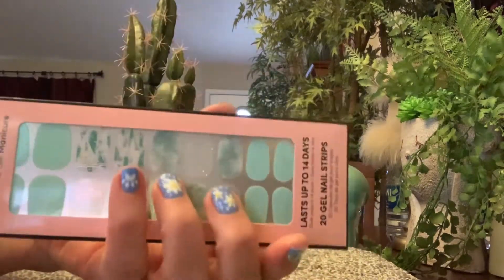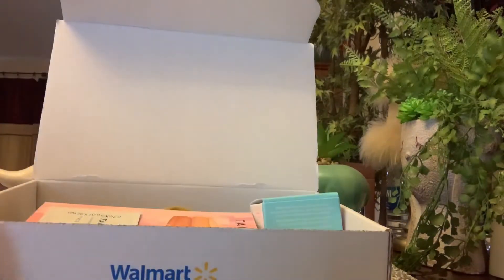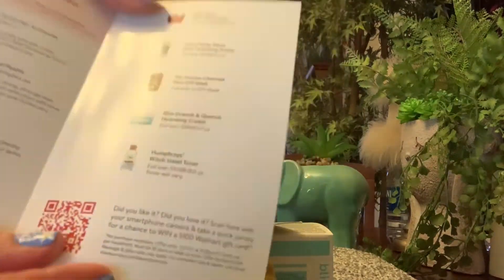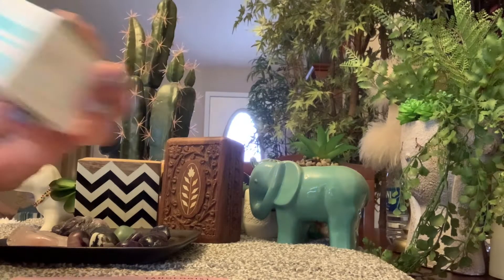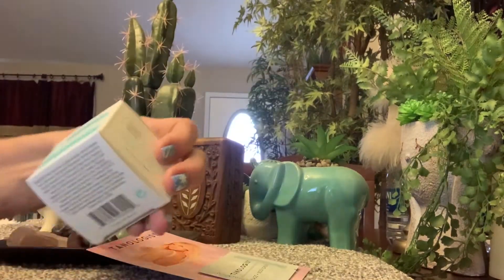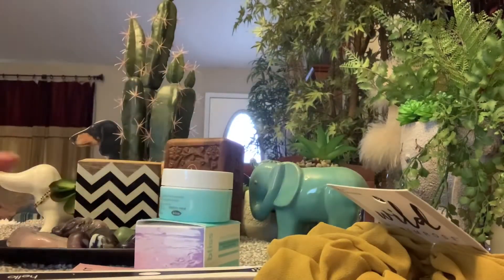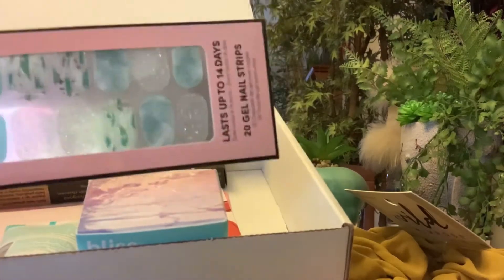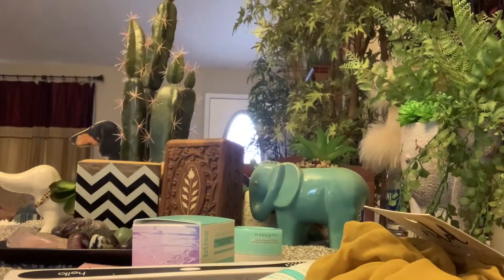Walmart beauty box spring 2021 7.00 box. Dashing diva nails bliss dachshund dogs good box x 2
The new 7 dollar Walmart beauty box. Boys at the end 🐕 some background noise but there is a lady who said never say your sorry in a video, life happens. I’m going to link her in the comments. She has a fun transparent channel.

The boys @oscar.318